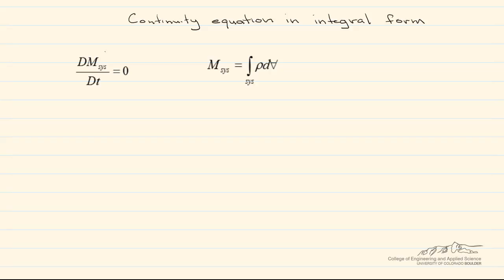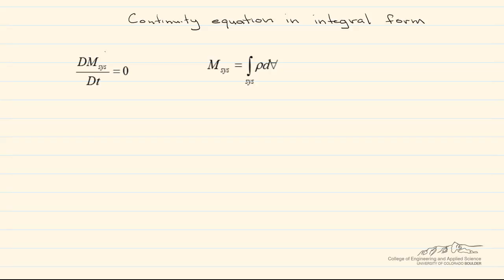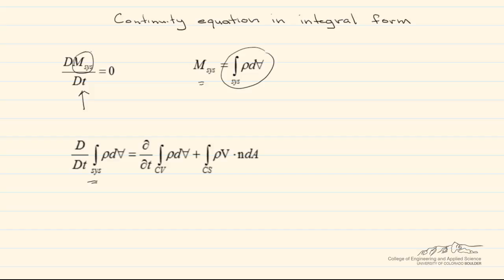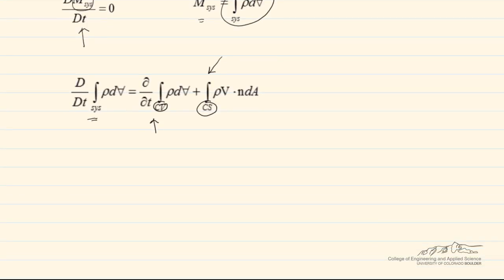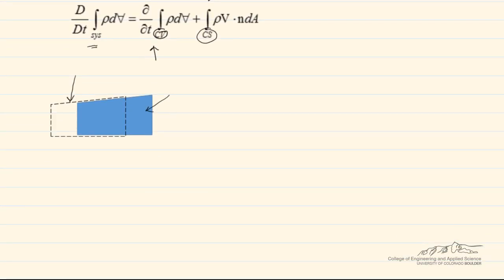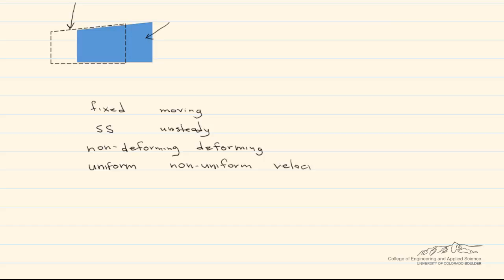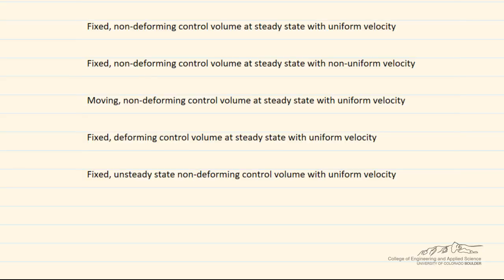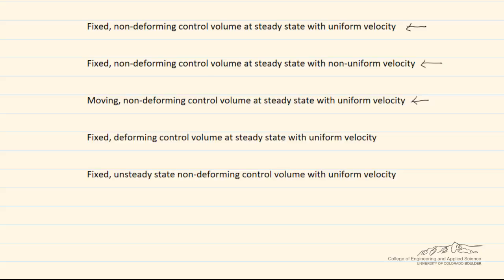Introduction to the Integral Form of the Continuity Equation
Organized by textbook Introduces the idea of the integral form of the continuity equation. Contains links to example problems for different situations.  Made by faculty at the University of Colorado Boulder, Department of Chemical & Biological Engineering.